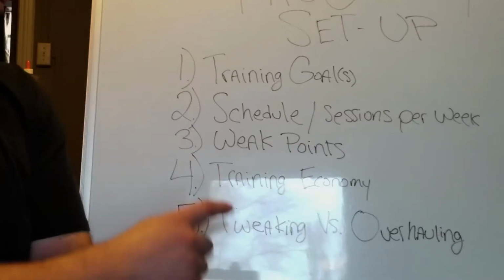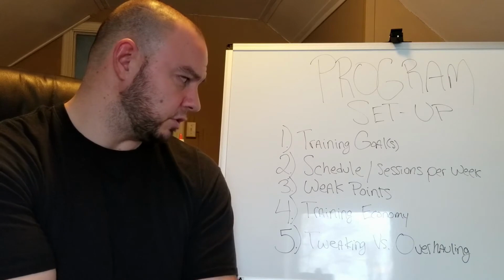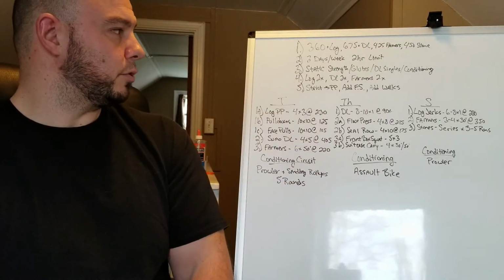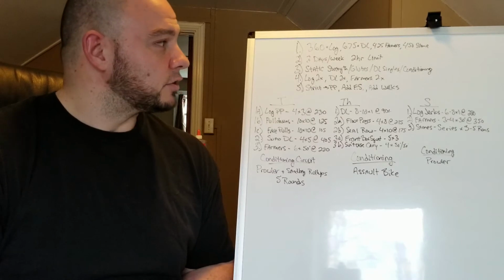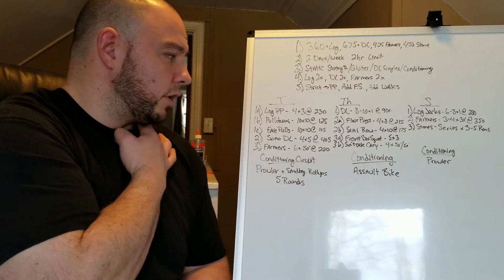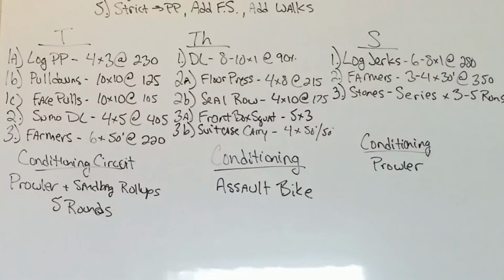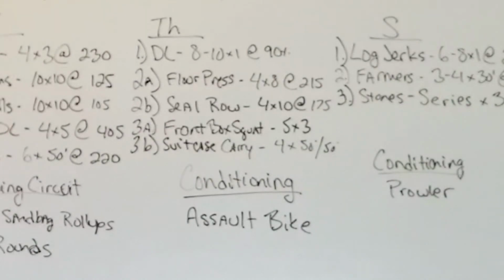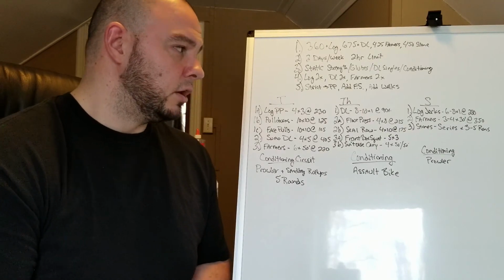Programming Principles: How to Write Your Own Training Plan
Alright guys in today's video I give you the 5 big things that I take into consideration when putting together a training program for myself or my clients. I'm hoping that this video will give you guys a good outline for how to think about and plan your own training.